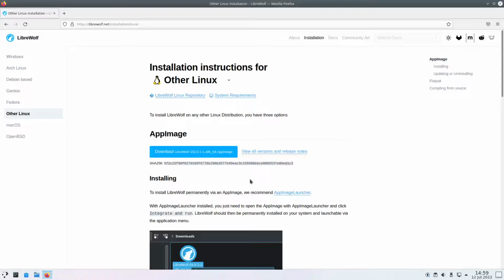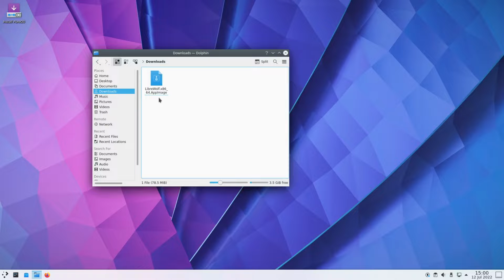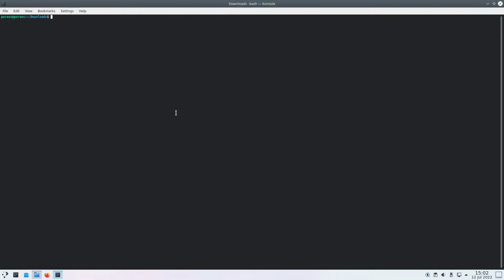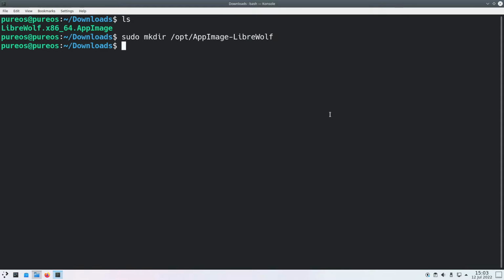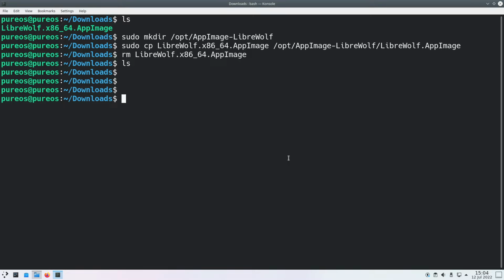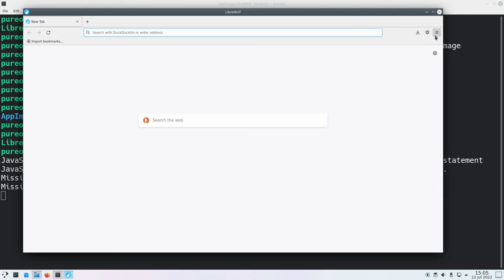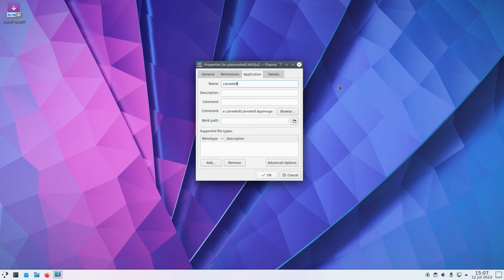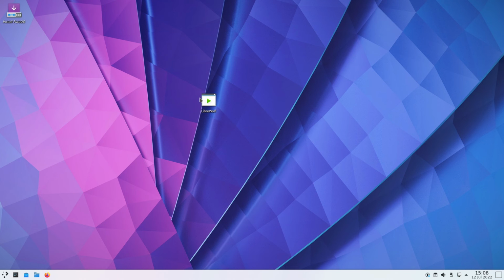How to use AppImages on GNU+Linux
AppImage is a type of program on GNU+Linux which is self contained single file in the system.
Meaning, a single file contains the entire program and all required dependencies.

In this video I show how to install them on the system without any additional software.